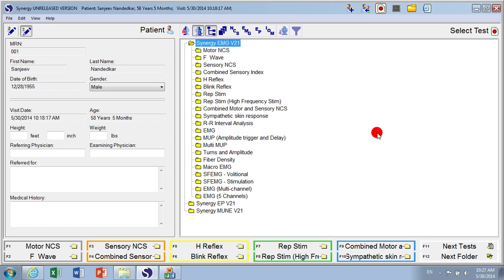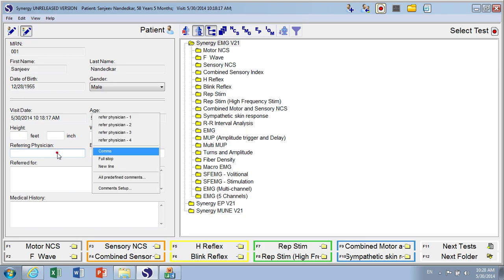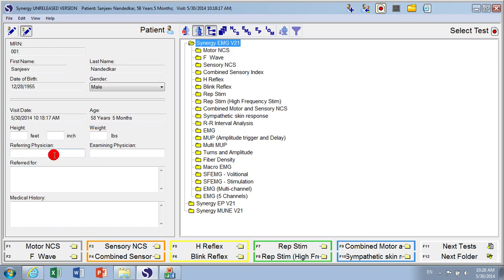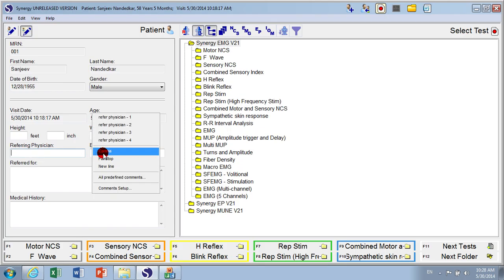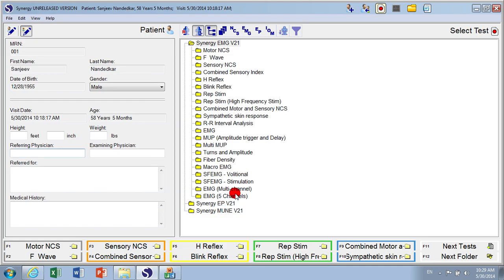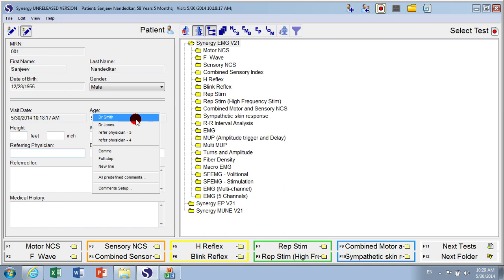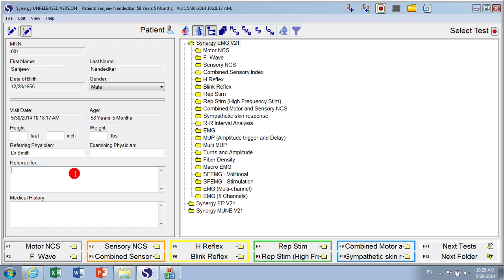Natus - Synergy Configure popup list